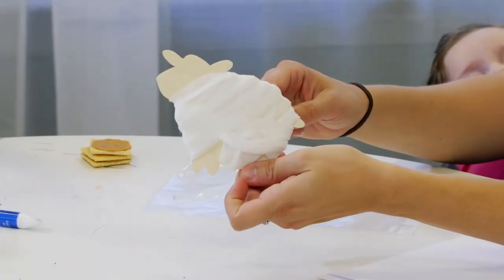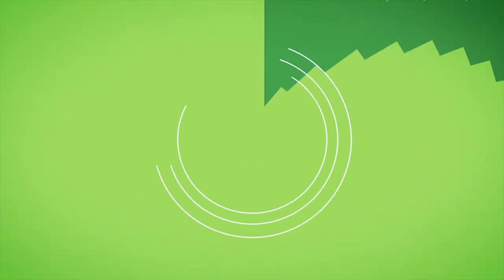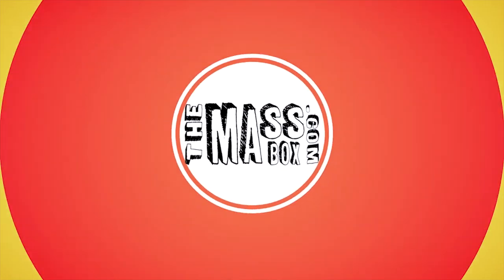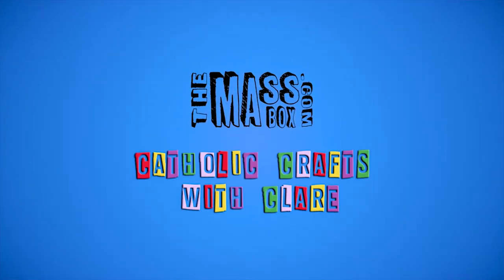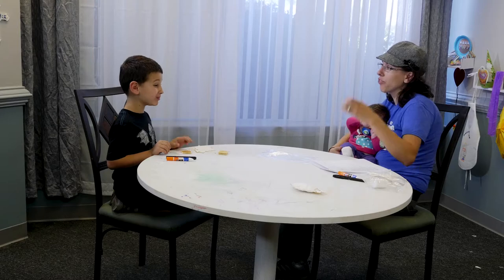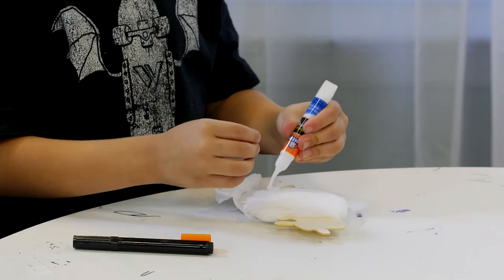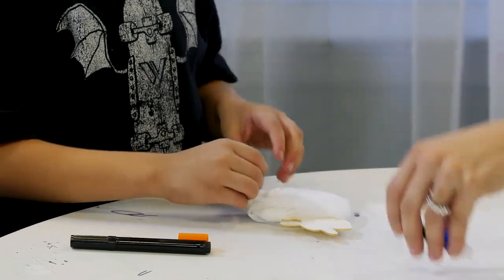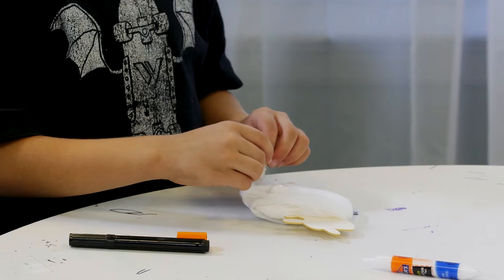Easter Sunday-Paschal Lamb craft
This week on Catholic Crafts with Clare we make a Paschal Lamb craft for Easter Sunday! to craft along with us!